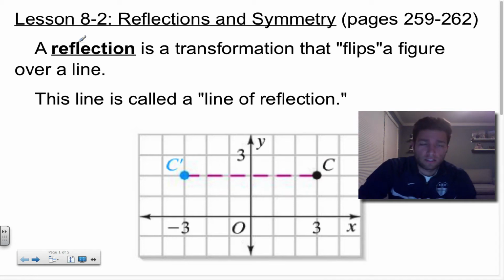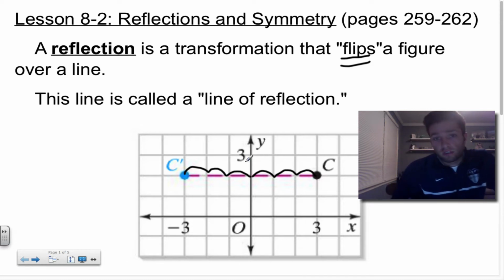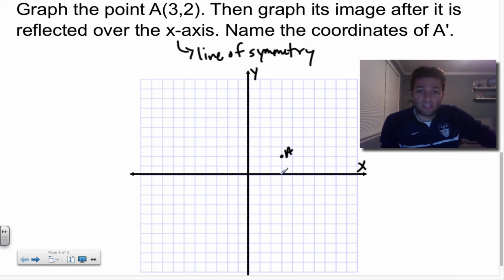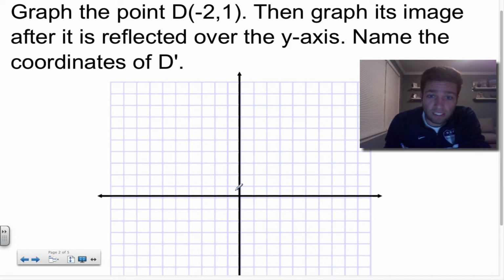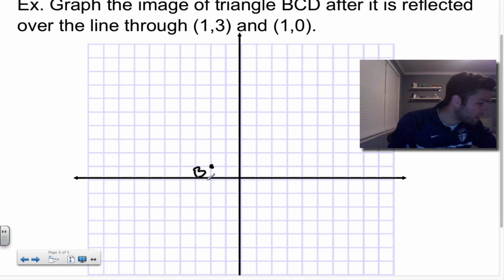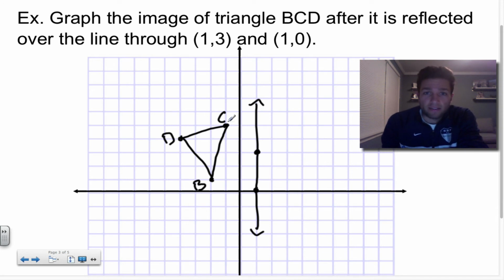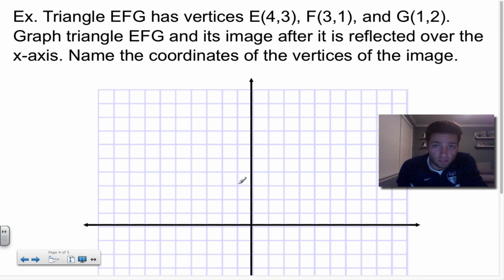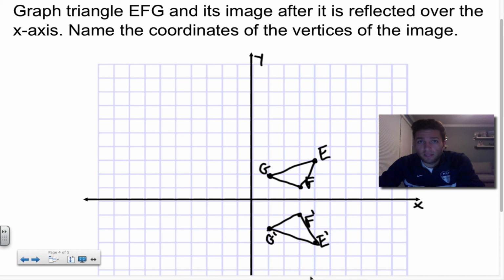Lesson 8-2: Reflections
Mr. Carapezza’s flipped lesson on reflecting points and figures over different lines of reflection.